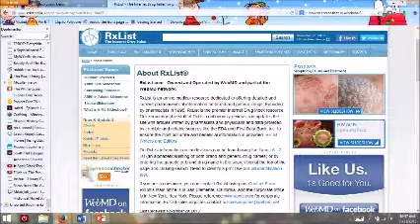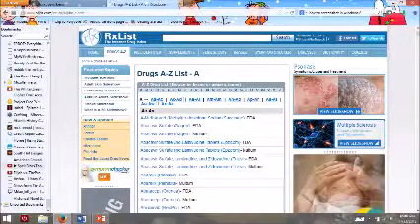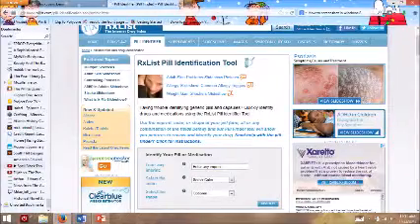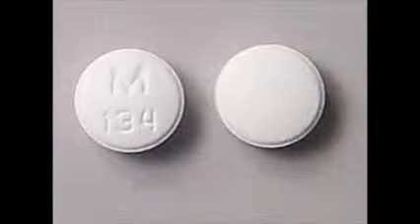RxList Podcast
A bibliographic instruction vodcast teaching senior citizens about the RxList database.